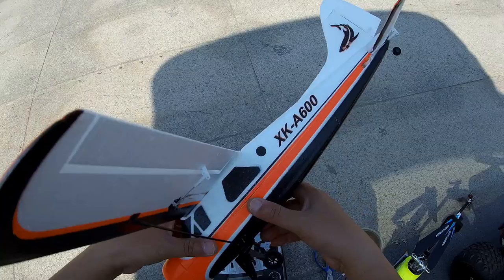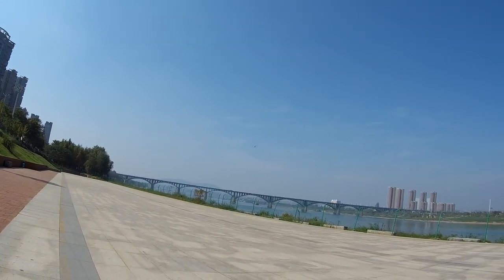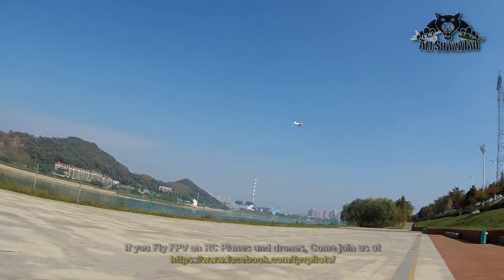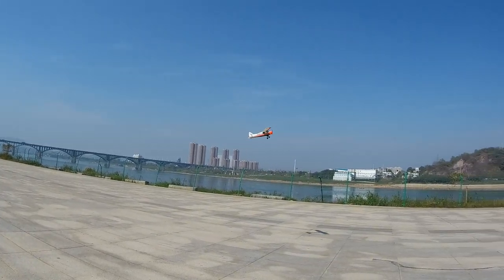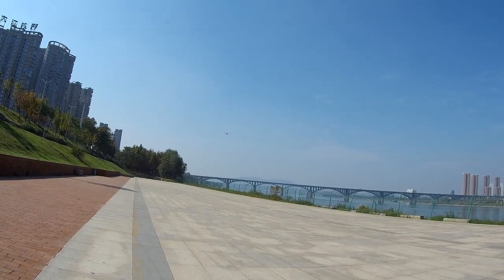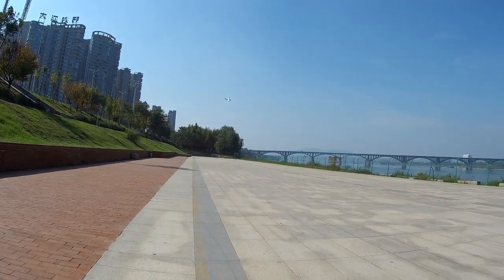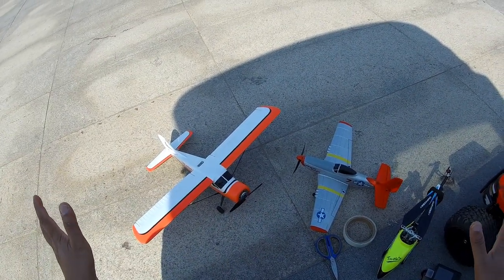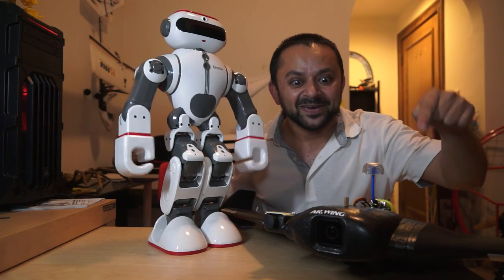XK A600 DHC-2 Beaver RC Plane Flying With Futaba 14SG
XK A600 4 Channel Electric RC De Havilland Canada DHC-2 Beaver Mini electric RC Plane is one of the best RC plane ever from XK. Do not take my words for it. This is my Top of the list super favorite RC Plane. It has absolutely stunning Flight performance and 200% fun factor that it brings to RC Pilots of all age and skills. This time I set it up with my Futaba Radio and it offered even better controls.